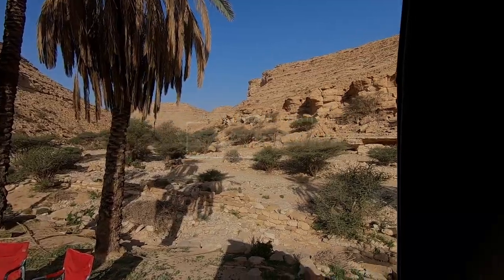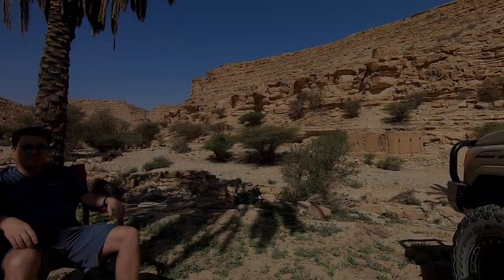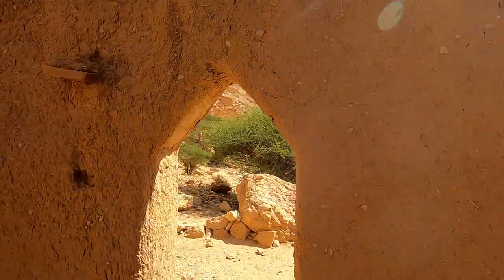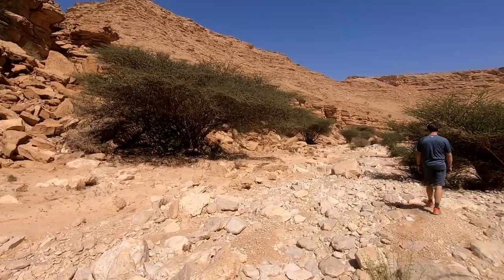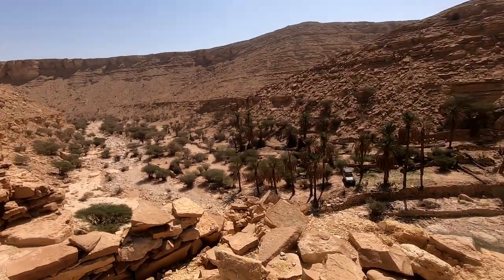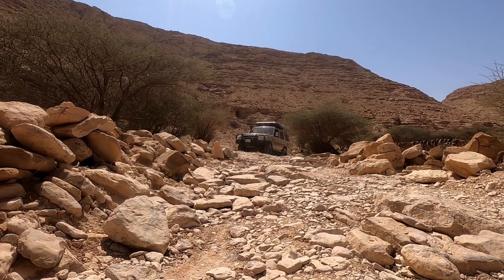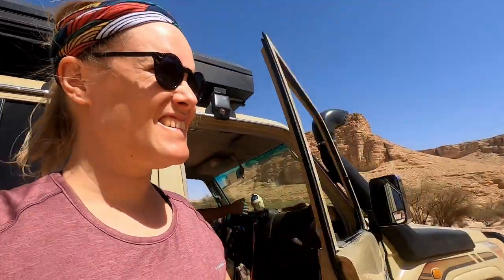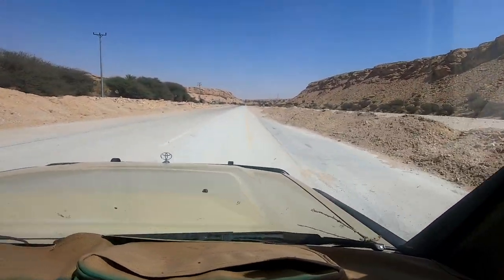Into a wadi with abandoned buildings close to Riyadh | 76 Overland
Hi there, we are Jules & Elske and we travel with our Toyota Landcruiser 76 series named Billy.

On this channel we share our adventures. Since moving to Saudi Arabia in 2014 we truly fell in love with going outdoors, camping and exploring. At the moment our content is shot in Saudi Arabia, this will change the moment we finally start our dream trip: travelling with Billy from the Netherlands to South Africa following the West Africa route. We had to postpone our trip, but hope that borders will soon start to reopen again.

We hope you will enjoy our videos, we would love to hear your thoughts and comments!

In this video we highlight a place that is really nice to visit close to Riyadh, a wadi close to the village of Mawan. There is a big wadi system starting from the village and you could easily spend a weekend exploring all nooks and crannies.

It's close to Riyadh, for most people living in Riyadh it won't be further than an 1,5 hours. To enjoy the wadi driving you need a car with clearance; otherwise you won't make it to our farm. Having a low gearing is a nice benefit, but not absolutely necessary. Bring your carpets and food for a nice relaxing day in nature away from Riyadh. If you feel active walk the 1,5 km towards the dry waterfall. I'm sure you can continue if you would feel like it. Or just take it easy and enjoy the watch tower, mosque, house, the house built in the rock and the abandoned farm. There is enough to see! Hope you enjoy the trip.

Maps are Google Earth: 2022 Maxar technologies, 2022 CNES/Airbus.